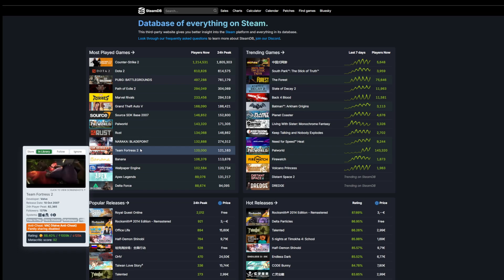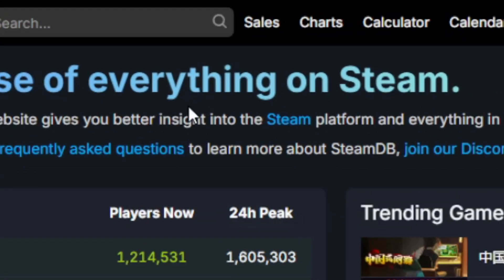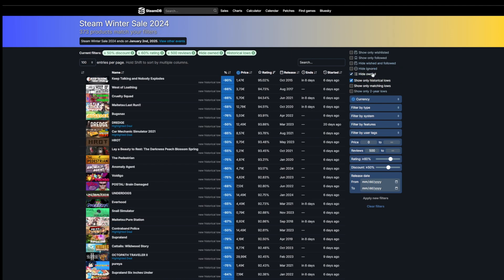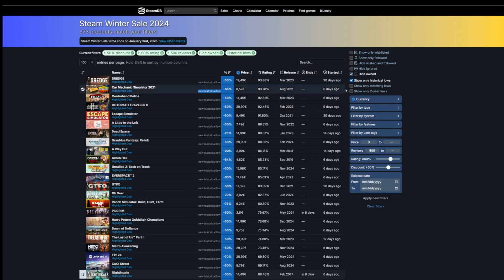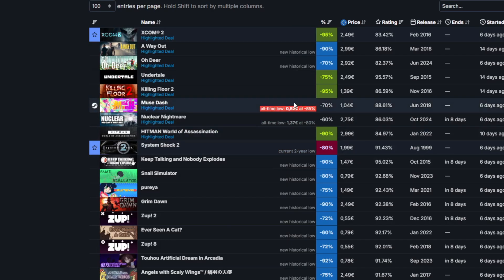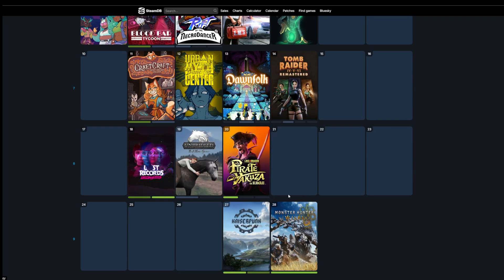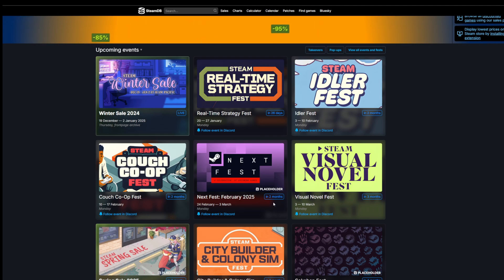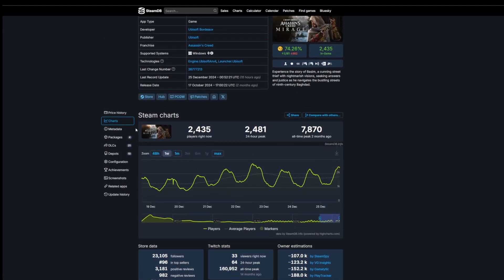STEAM SUMMER SALE - FIND THE BEST DEALS!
In This video I will be talking about How To Find The Best Deals On Steam using the tool SteamDB.

It has a ton more awesome features and it's a must have tool for every Steam user!

My channel is about all things Steam!